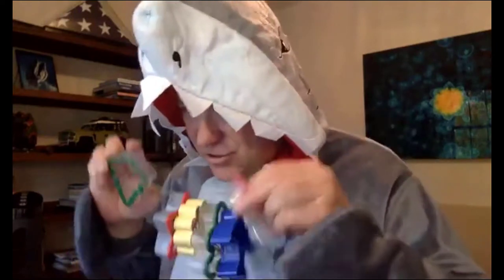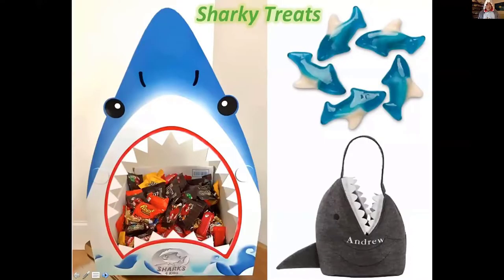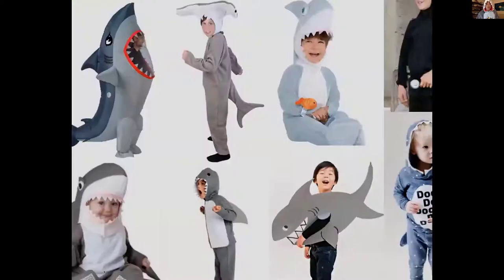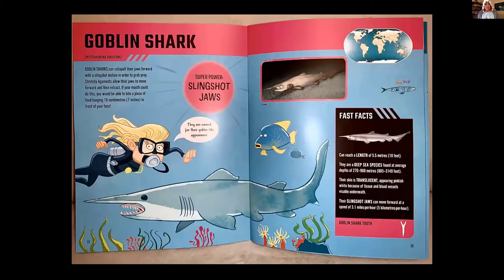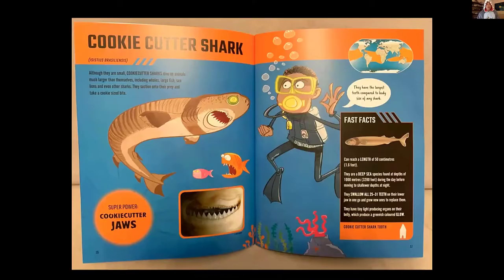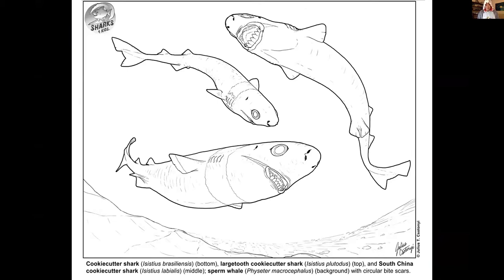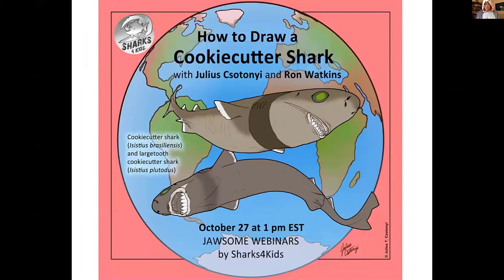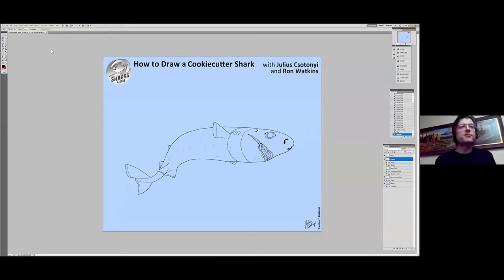How to Draw a Cookiecutter Shark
Join Dr. Julius Csotonyi and learn how to draw this weird and wonderful species of shark. Our ambassador Ron Watkins hosts and shares some cool images and facts about this shark along with Julius.